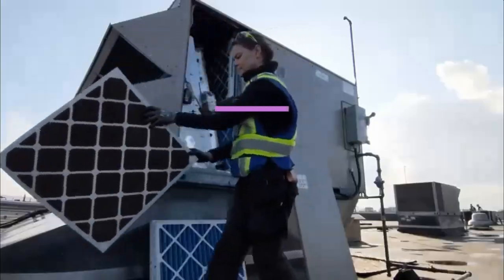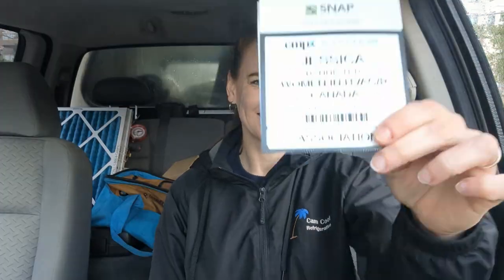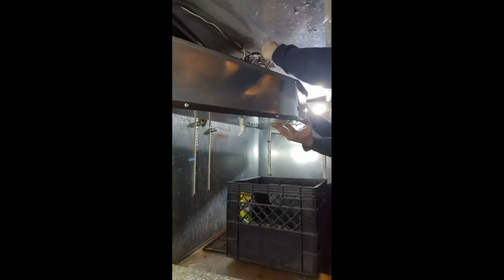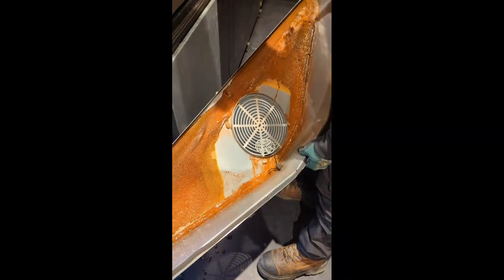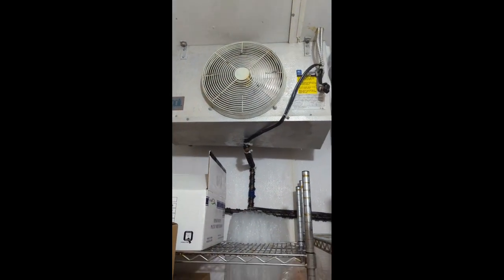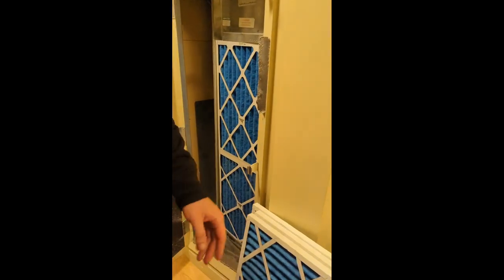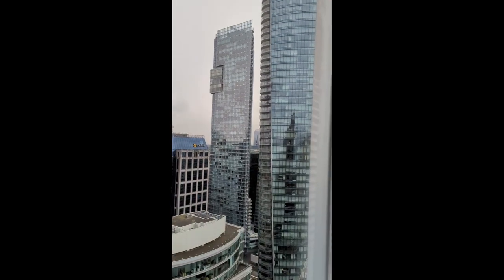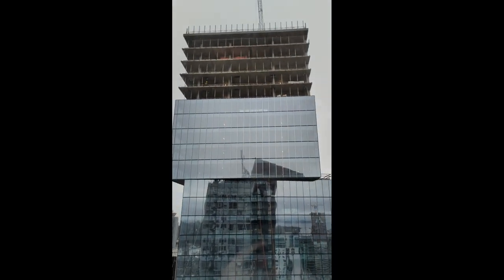HVAC Vlog - condenser coil cleaning, condensate drains and a high rise - Women in HVAC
Dear Diary,

I am SO EXCITED for the upcoming CMPX 2022 conference in Toronto this week.  My flight leaves on Tuesday morning and I am pumped!!!

This week was a mixed bag of air conditioning and refrigeration related calls.  We attended to some condensate drain problems - a new pan for an undercounter cooler and a drain pipe repair in a freezer.

I also got to use my Jet Gun and acid coil cleaner from Errecom.  Check out the video I made cleaning a Carrier condenser coil:

Check out the video interview I did for Jobber that was published on YouTube this week